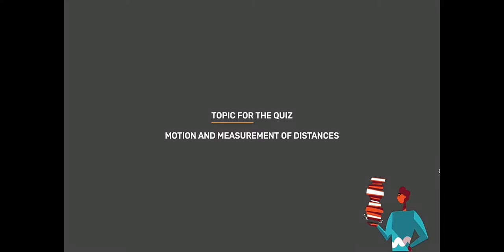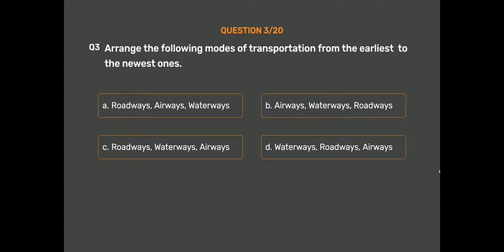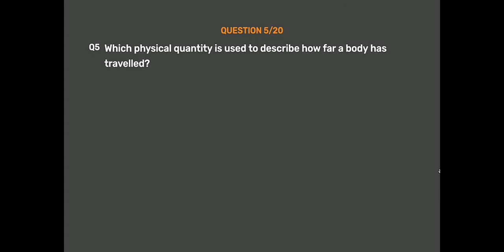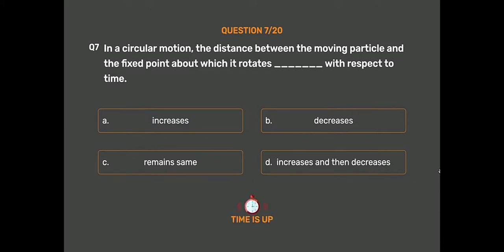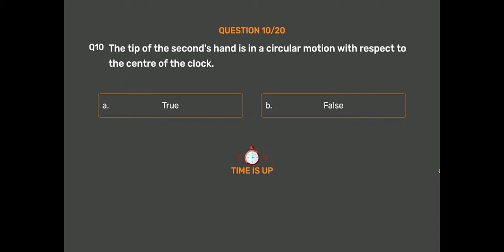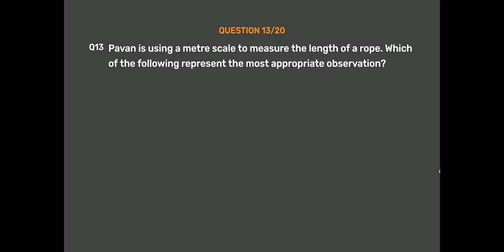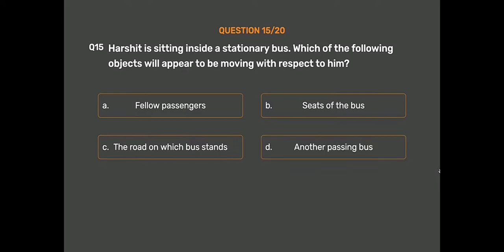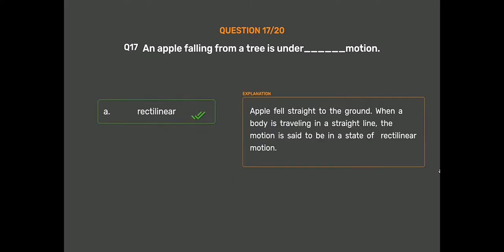December 15, 2021